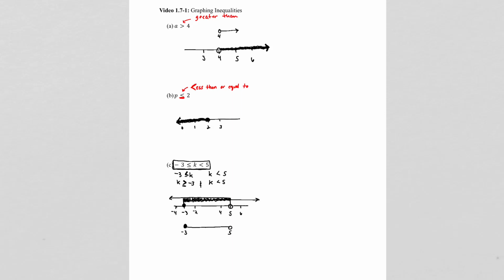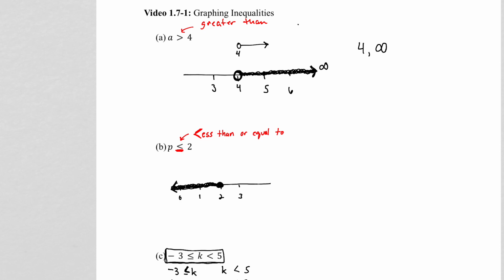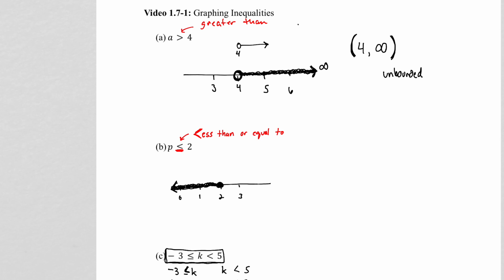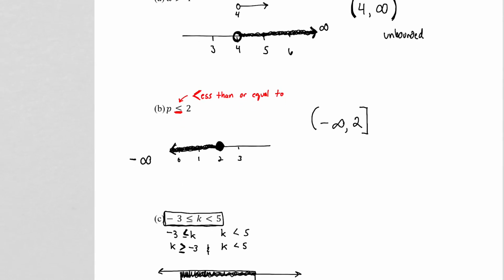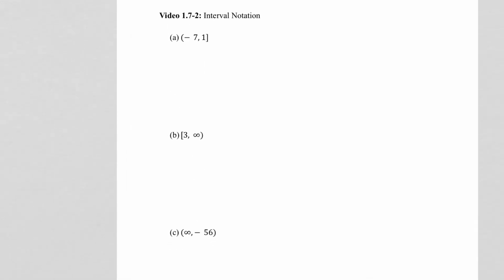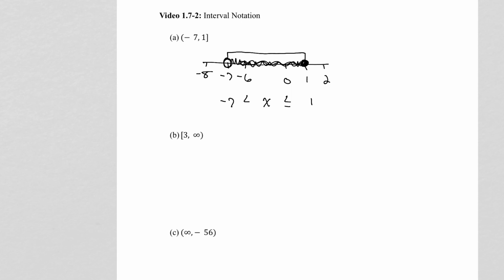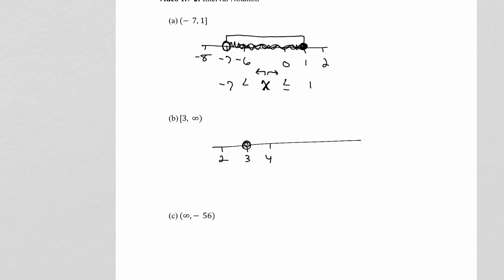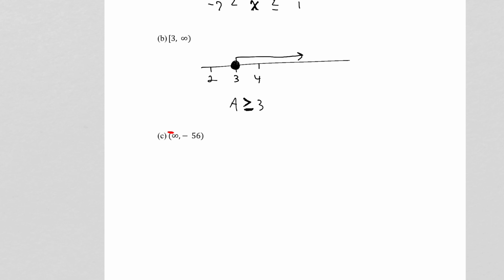1.7-2 Interval Notation